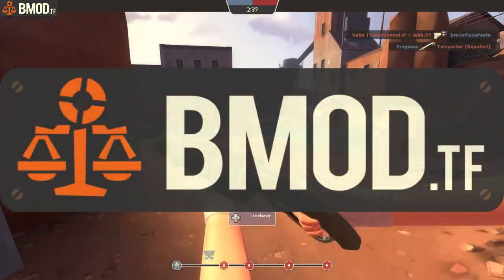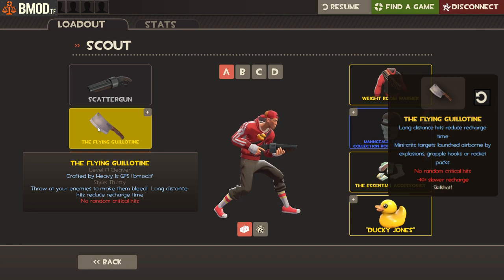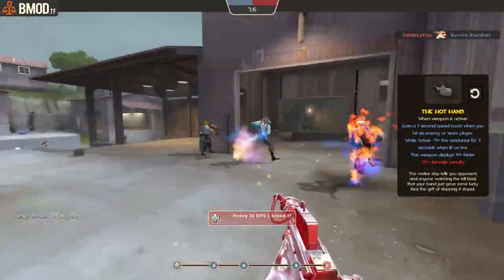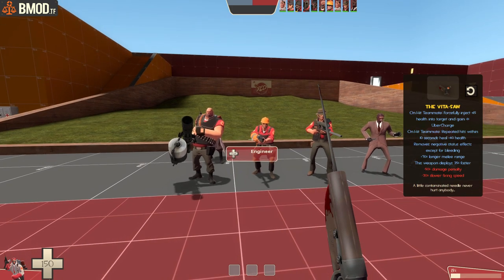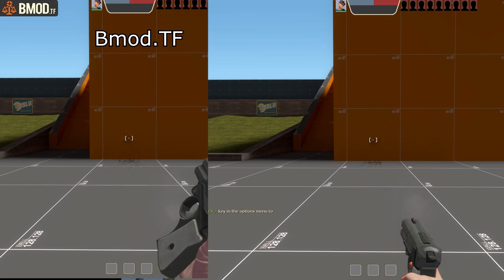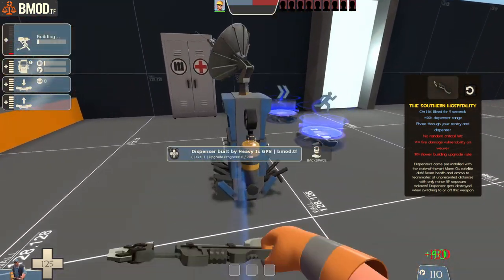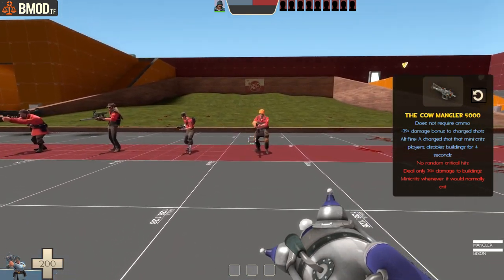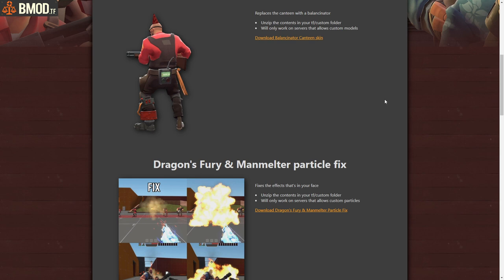July 2022 Update - Team Fortress 2 - Bmod.TF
The changes that came in the July Update to the Team Fortress 2 in Balancemod - Bmod.TF